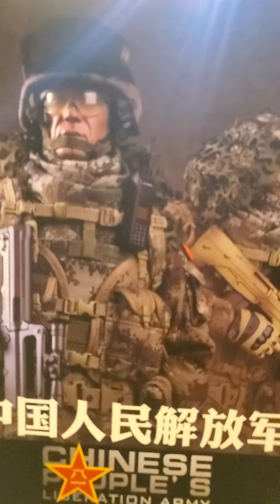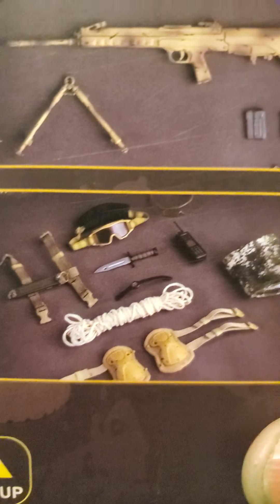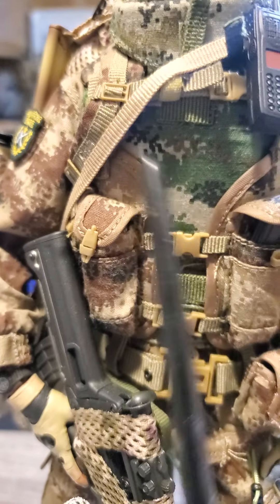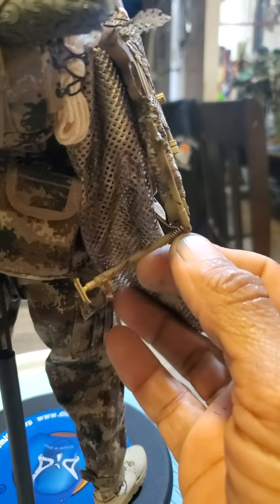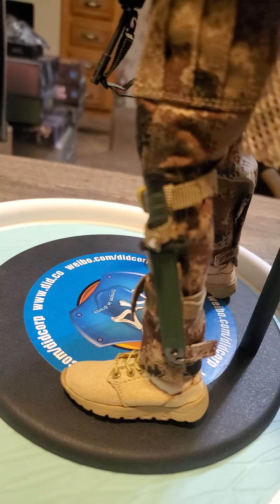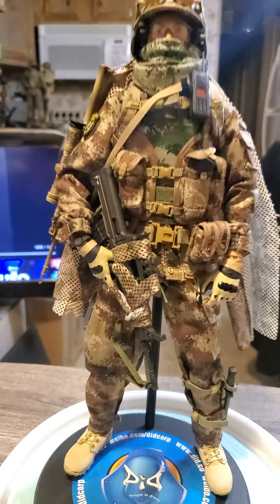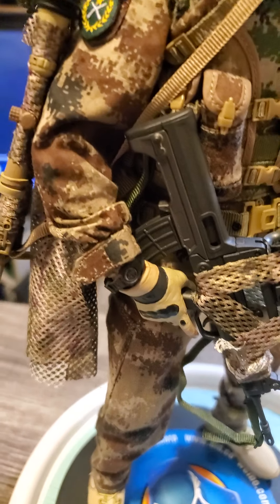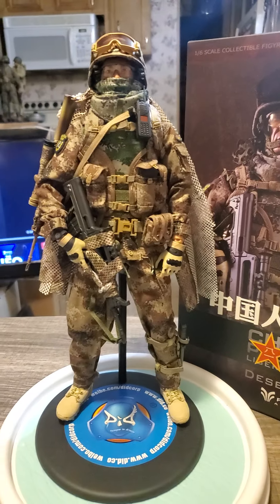1/6 scale figure, PLA desert wolf